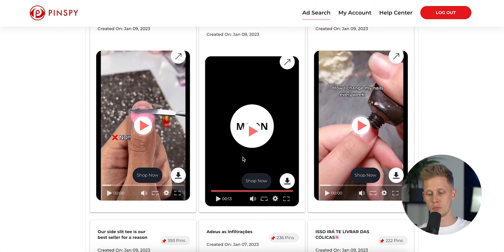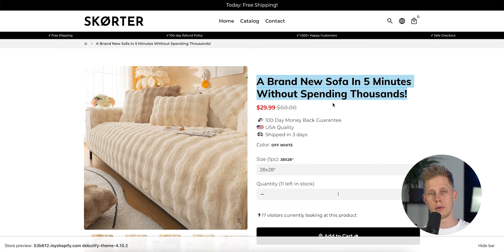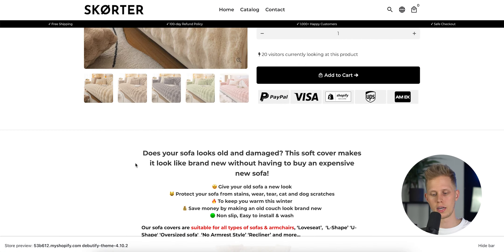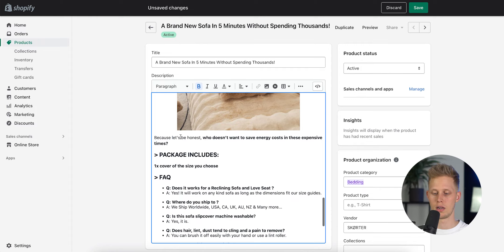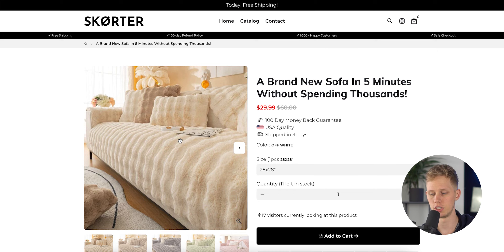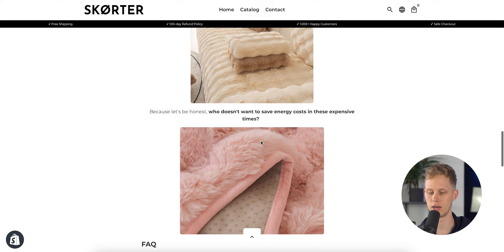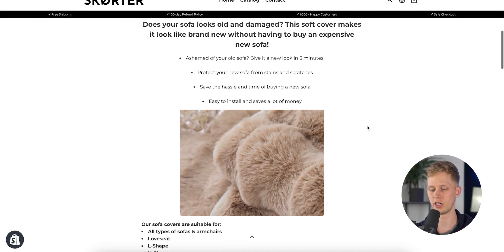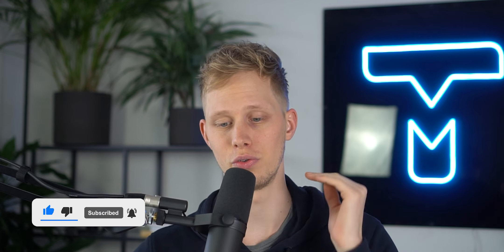How To Build Dropshipping Product Page (Step-by-Step) | Zero To 100K - Episode 4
In this video I'm showing you how to build a dropshopping product page from scratch!

Follow @thomasmulder7406  for more video's about Pinterest, Shopify, Ecommerce and Dropshipping!

🔥 Curious what I can do for you. Let's hop on a call and see what we can do for you!

Thomas Mulder is a multi 7-figure E-Commerce expert owning multiple businesses.

"Mindset, business and everything what is needed to transform your life are things that fascinate me. I’m here to help others create the change in their life they wanted and needed for so long. There’s nothing more fulfilling to me than to see others grow."

This channel is all about teaching you insanely valuable tips and tricks with Shopify™️ and Dropshipping using Facebook™️ and Pinterest™️ ads.

So if you're just starting your e-commerce business or want to scale your store to millions, then you have found the right channel.